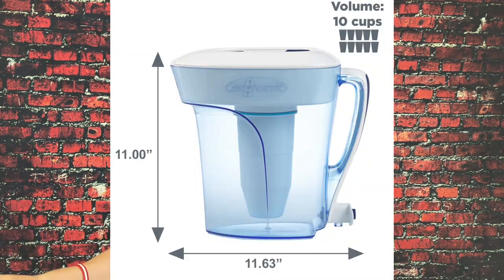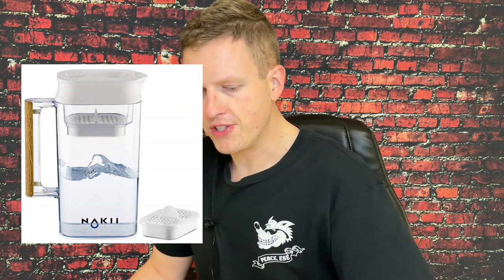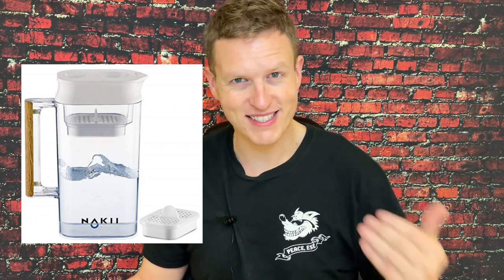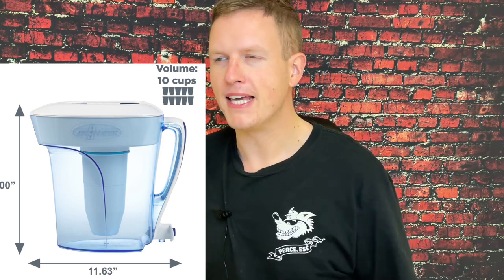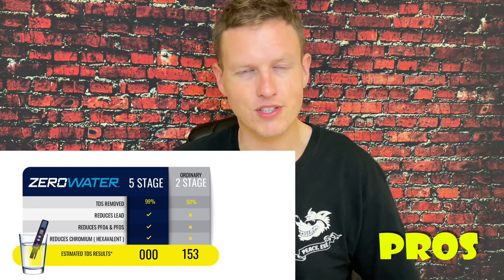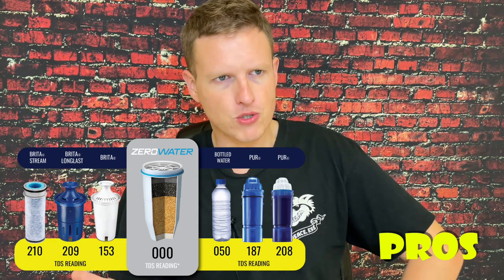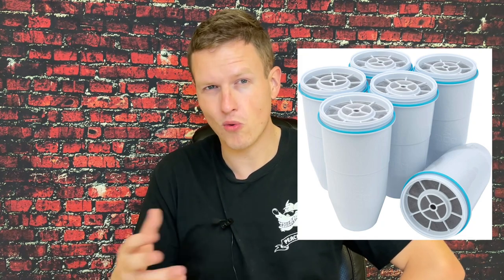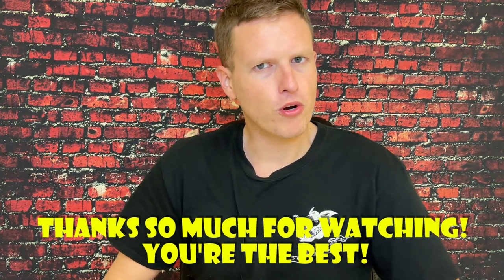Zero Water Filter Review w/ TDS (With Comaprisons To Nakii Filter)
Hello Friends! Today I wanted to share my thoughts on the zero water filter. I had been getting headaches and I decided to try new water filters to & see if that would help the headaches. I ended up being pretty impressed by the zero water filter. Have YOU tried a zero water filter?

Zero Water Filter (This Link Is The 6 Cup Mine Is The 10 Cup)

From zerowater.com.

Reduces Lead, Chromium and Other Heavy Metals

Independently NSF Certified
System Tested and Certified by NSF International against NSF/ANSI Standard 42 for reduction of chlorine taste and odor and against NSF/ANSI Standard 53 for reduction of lead, chromium (Hexavalent) and mercury.

Premium 5-Stage Water Filtration System
ZeroWater's 5-stage filtration process delivers cleaner, better-tasting water compared to the standard 2-stage filtration from most pour-through filters on the market. The ZeroWater® filtration system undergoes strict internal quality control testing for accuracy and consistency in the specification of the products to ensure the removal of harmful contaminants and guaranteed clean water quality.